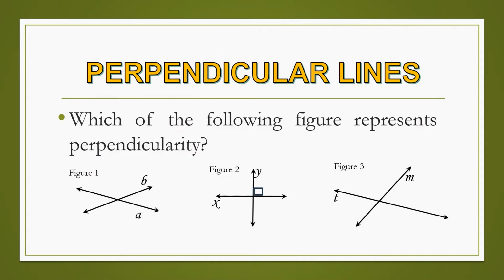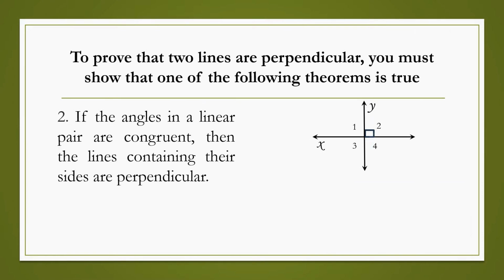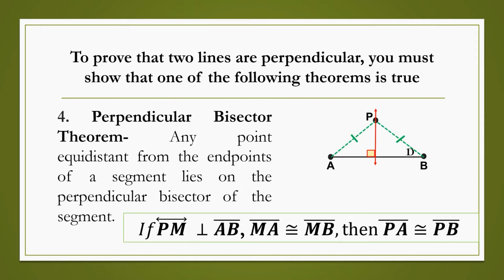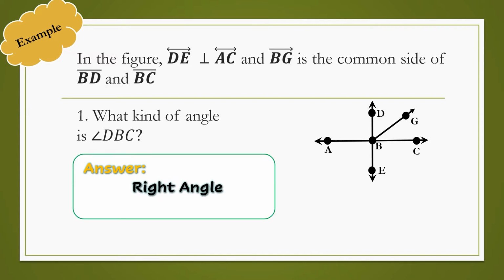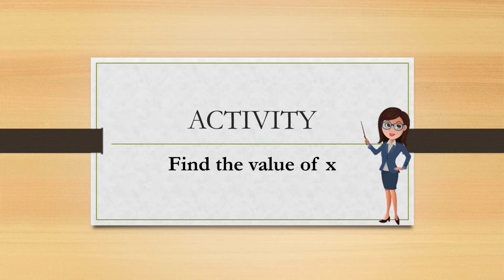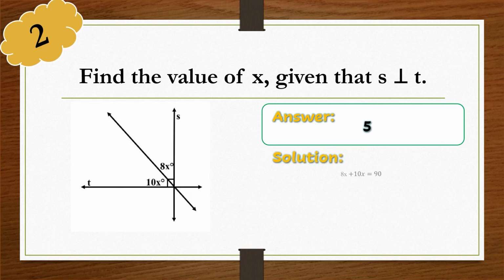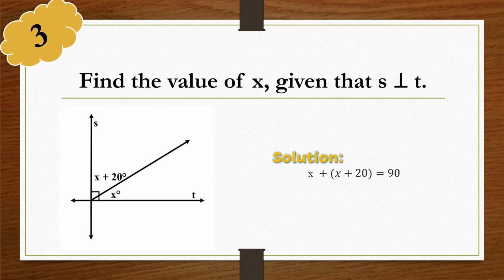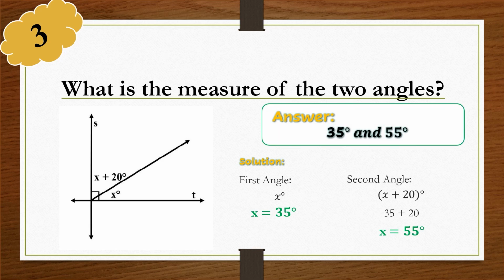Math 8 Week 5 Perpendicularity